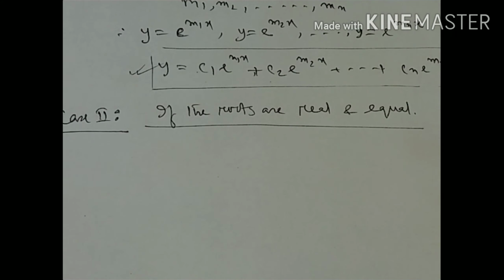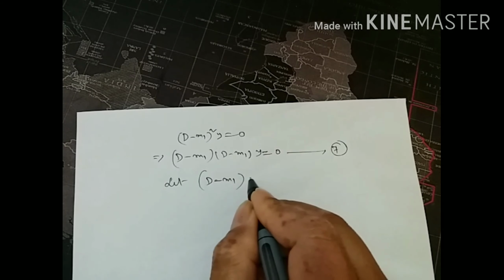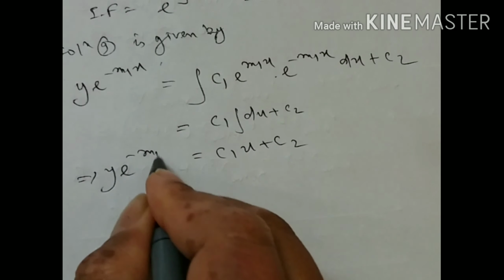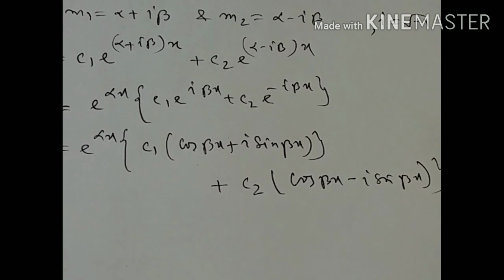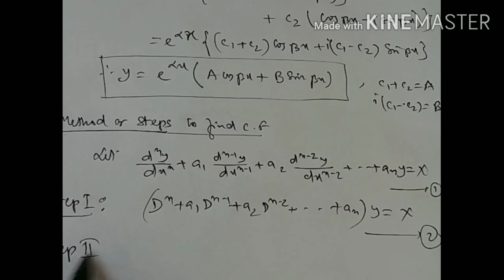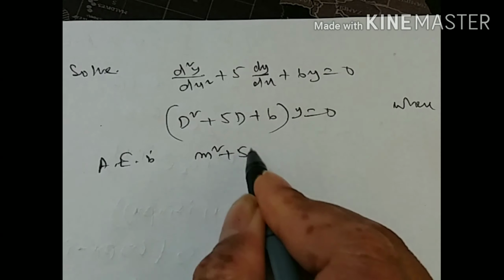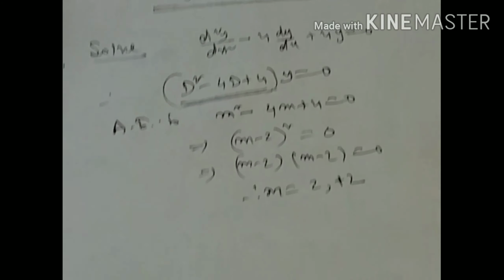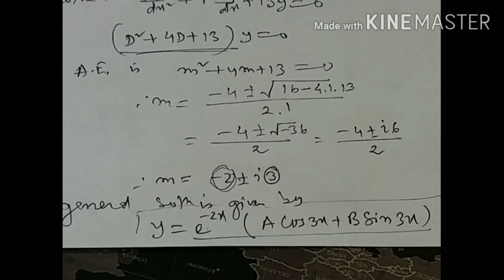Linear differential equation with constant coefficients (Part-2)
Helpful for B.Sc students